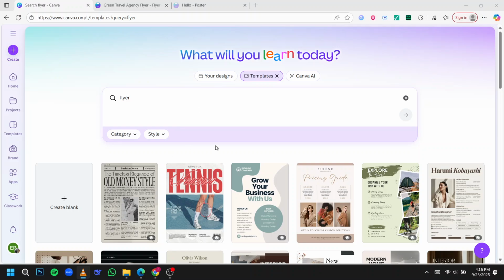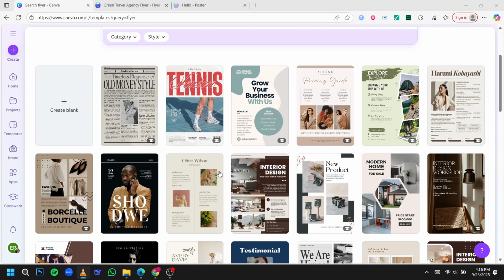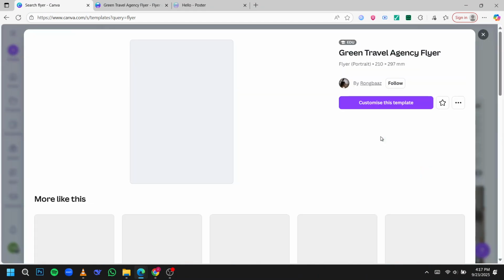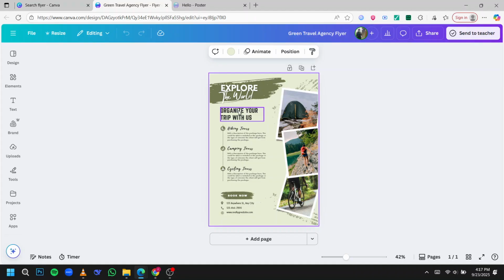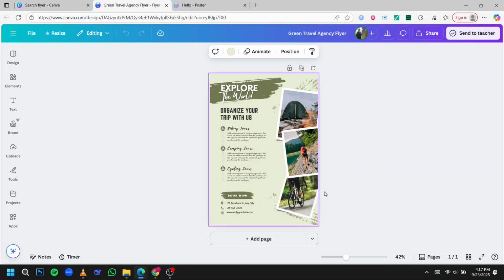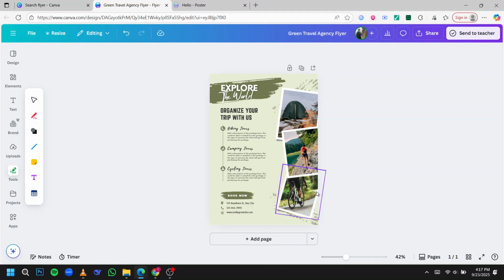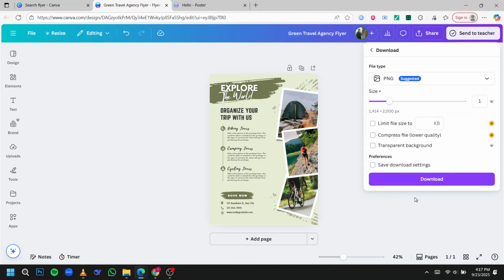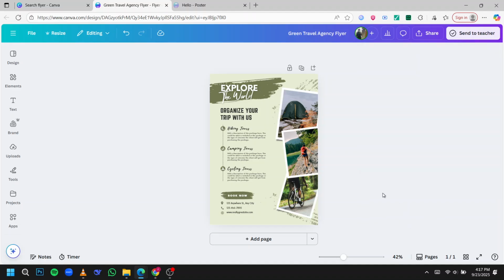How to Design a Flyer Using Canva - 2025 (Easiest Way)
How to Design a Flyer Using Canva
In this video, you will learn how to design a flyer using Canva step by step, even if you’re a beginner. We’ll cover tips for creating eye-catching layouts, choosing the right colors, adding text and images, and customizing templates to make your flyer stand out. By the end, you’ll be able to design professional-looking flyers for events, promotions, or personal projects using Canva’s easy-to-use tools.